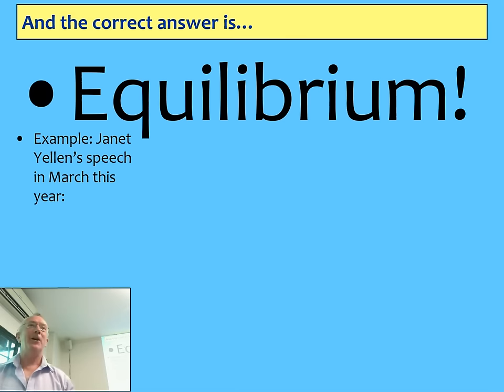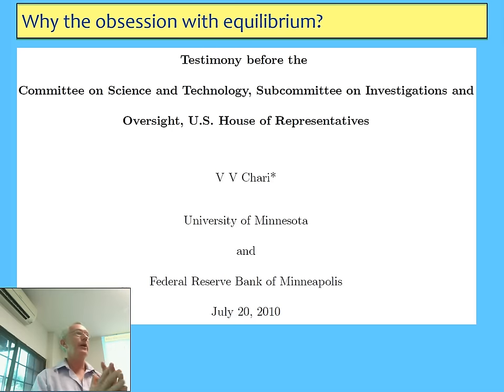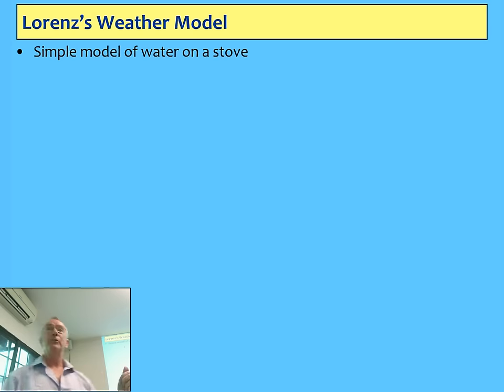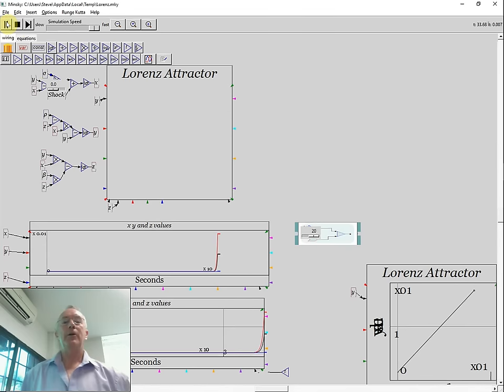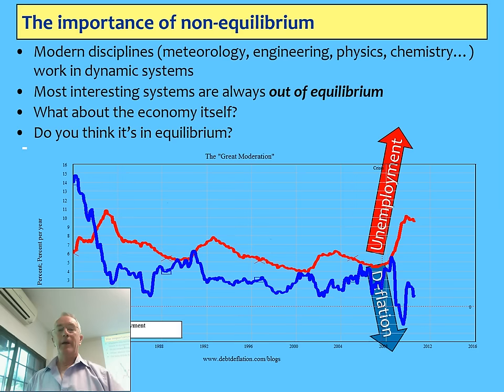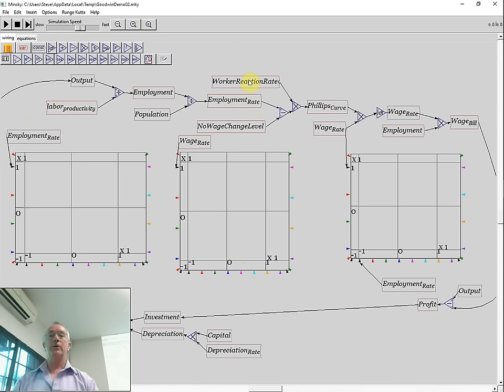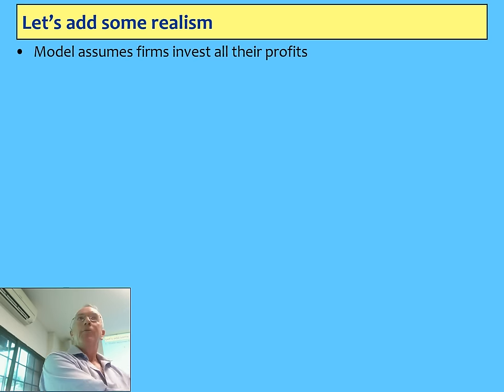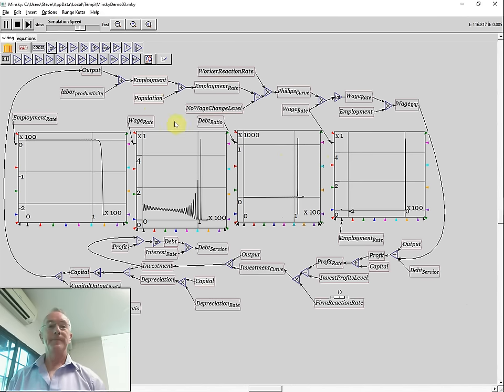Breaking the Bad Habits of Economics: put that "equilibrium" out!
Talk to undergraduate students at Cartanega University in Colombia last week comparies the insistence on equilibrium modelling by economists to the bad habit of smoking.